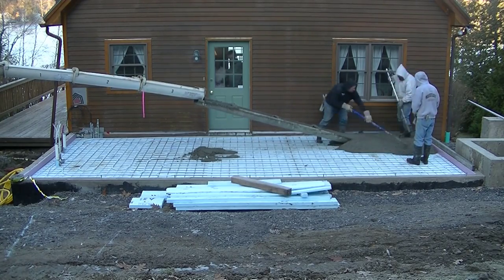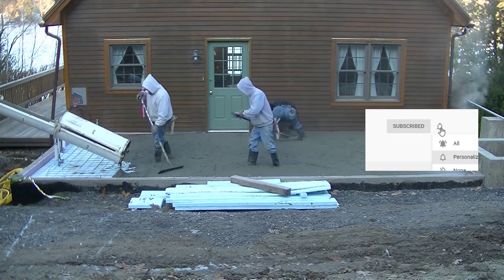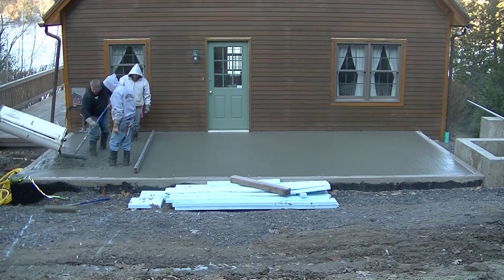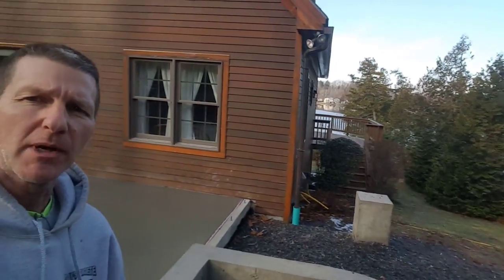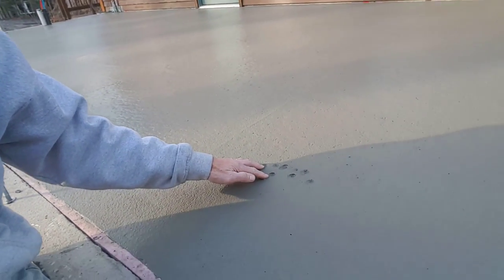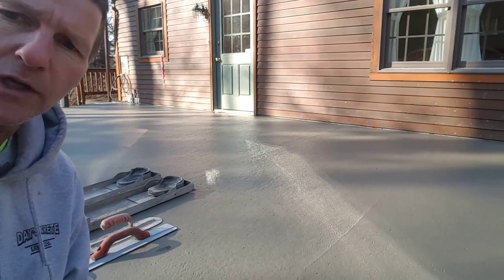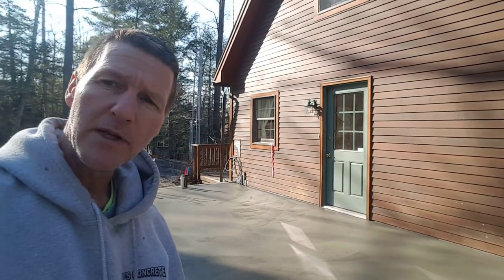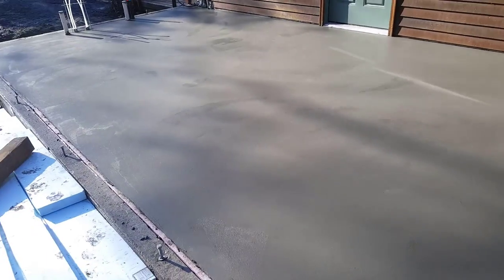Concrete Finishing Tips | Pouring And Finishing A Small Concrete Floor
In this video I'll share with you and show you some of my concrete finishing tips I use when I finish concrete smooth using a mag float and hand trowel.
Using a steel trowel to finish concrete takes a little bit of practice, but after watching this video you should have a good idea of how to use a hand trowel, how to hold it, and how to move it, to finish a small concrete floor like the one in the video.
The most important part of finishing concrete is knowing when to start the finishing process. I like to only be able to press my fingers into the surface about a 1/4 of an inch when I start finishing. This tells me the concrete is firm enough to begin mag floating, it also tells me I'm not starting too early. If you start mag floating and steel troweling too early, you risk damaging the surface and causing problems like blistering and/or scaling.
Finishing concrete by hand with a mag and trowel is a process that takes multiple passes over the surface. Mag float first, then use the steel trowel.  You have to let the concrete dry of stiffen up in between passes. After each pass the concrete should look smoother than the previous one. Keep doing this process until the concrete is as smooth as you like it. For us, most of the time we will go over the concrete surface 3 to 5 passes to get a very smooth finish.

TOPCON LASER LEVEL:

DEWALT PENCIL VIBRATOR TOOL:

INVERTER GENERATOR LIKE WE USE:

HAND FINISHING KNEE BOARDS:

MAG FLOAT & STEEL TROWEL SET:

2" MARGIN TROWEL:

CONCRETE PLACER OR KUMALONG:

CONCRETE FINISHING BROOM:

CONCRETE SCREED:

CONCRETE EDGER:

CONCRETE GROOVER:

BOSCH HAMMER DRILL: